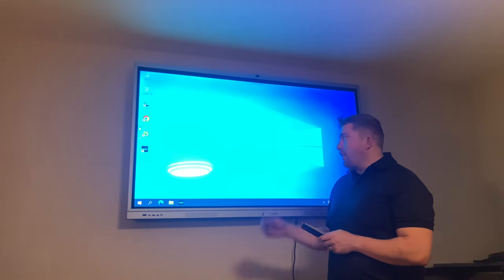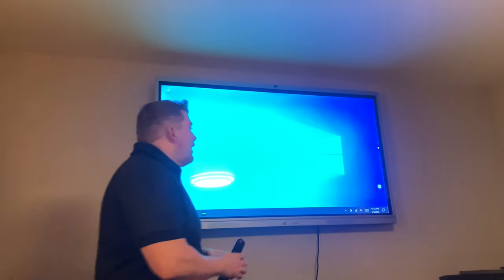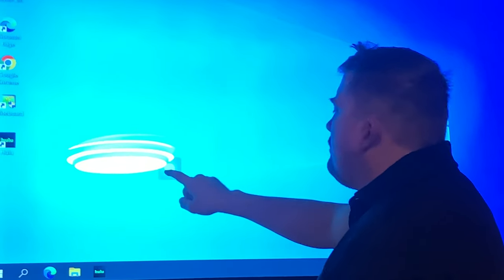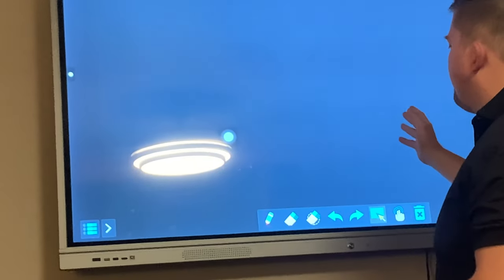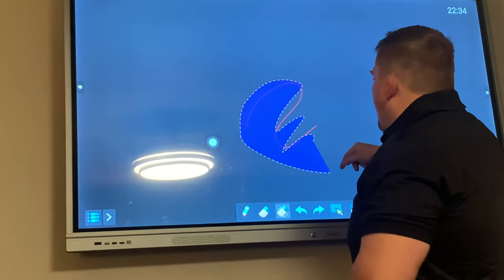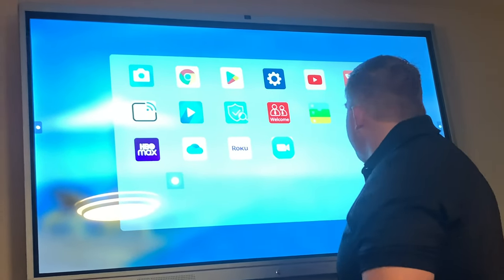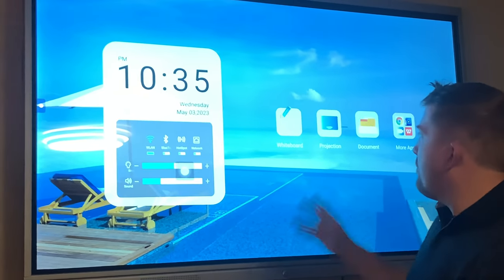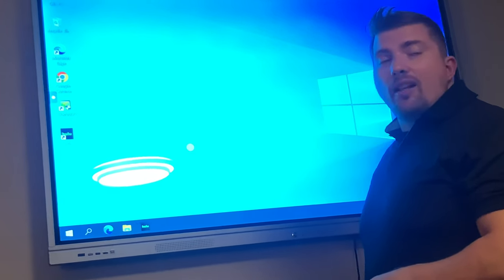Interactive JYXOIHUB Smart Board, 65 Inch 4K UHD Touch Screen Smart board demo by Mike